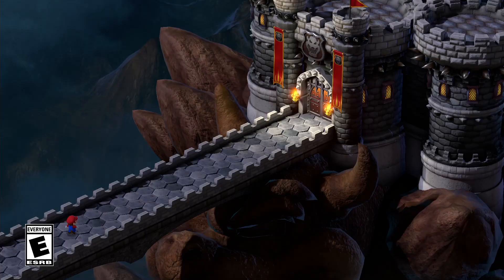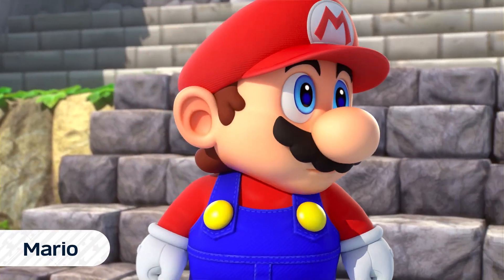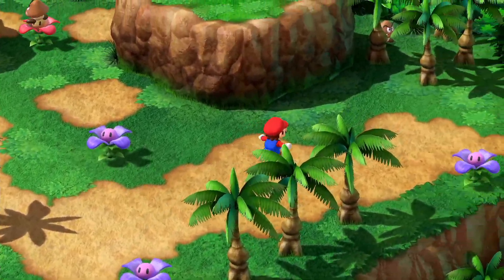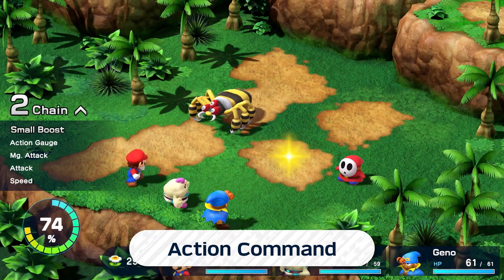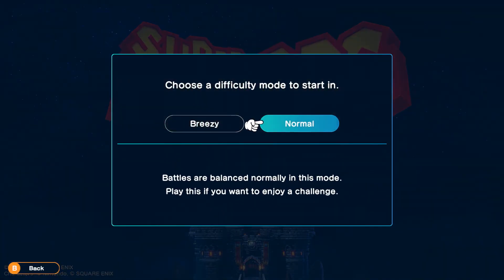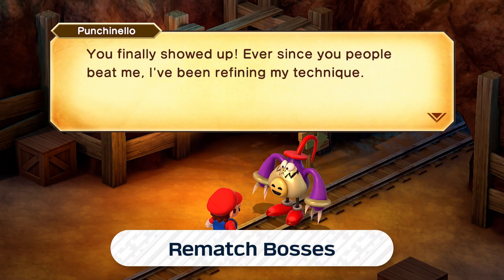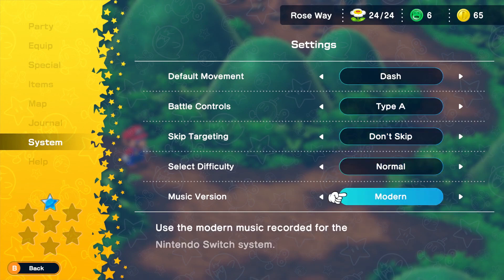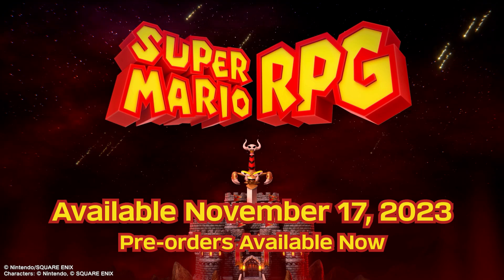Super Mario RPG – Overview Trailer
The very first RPG in the Mario series makes a triumphant return on the Nintendo Switch system! Learn all about the Super Mario RPG game, including its quirky cast of characters, battle basics, a myriad of minigames, and so much more! Super Mario RPG launches on Nintendo Switch November 17, 2023. Pre-orders are available now on Nintendo eShop.